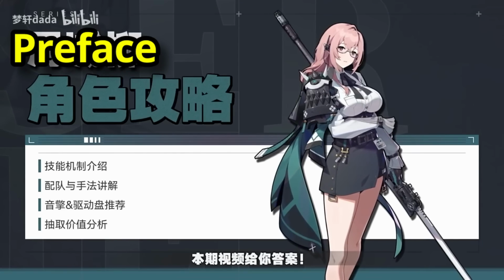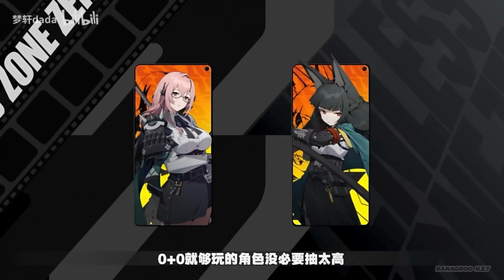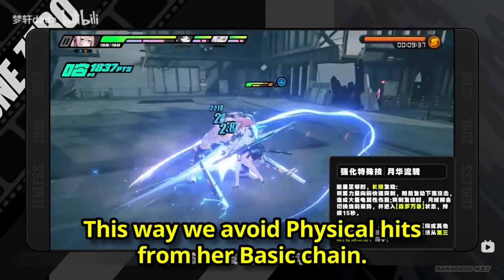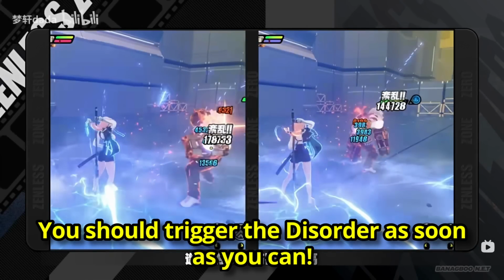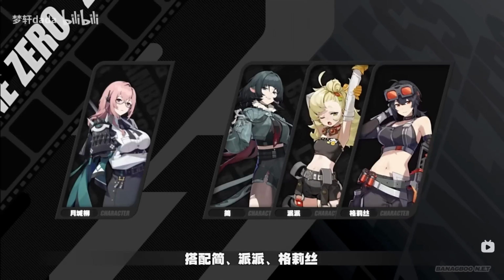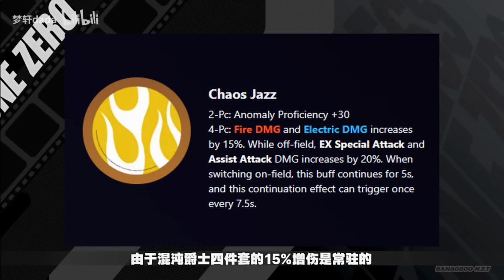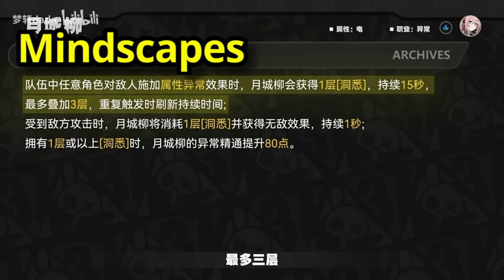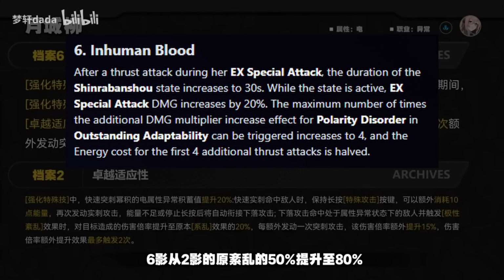Prepare For Miyabi | Yanagi CN Analysis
EXCLUSIVE redemption code for ZZZ Version 1.3: SGJADSHBF

Complete Zenless Zone Zero guide for Yanagi with reference from the CN Community. This video will thoroughly cover her character kit, w-engines, energy threshold, drive discs, mindscapes, team compositions, and some advanced tips.

Translation & Voiceover: Breadscreamy

Timestamps
00:00 Intro
00:25 Unit summary
02:58 Kit
08:18 Team Compositions & Rotations
11:26 Drive Disks
13:13 W-Engines
14:01 Mindscapes